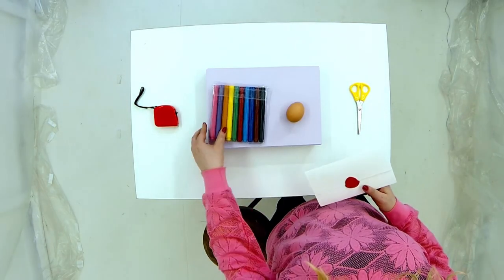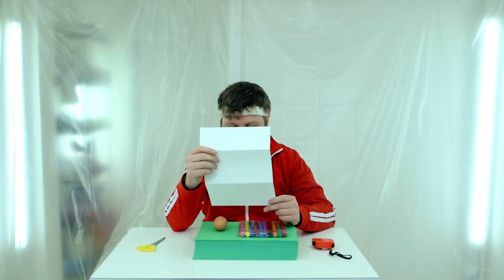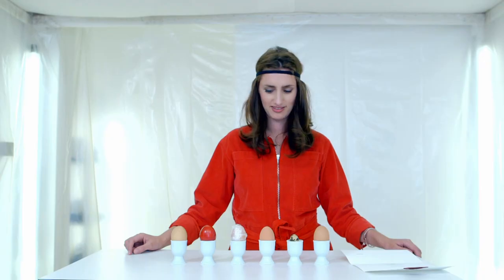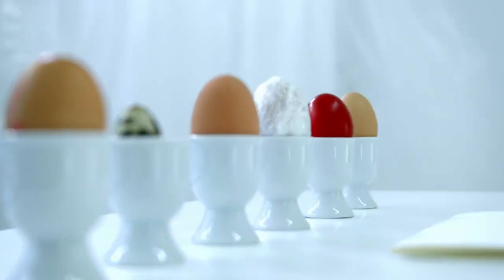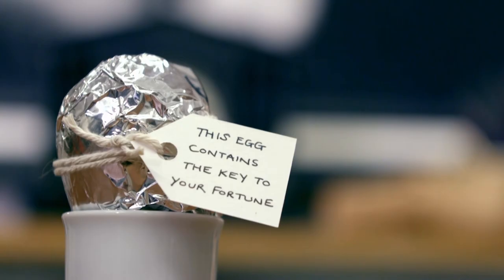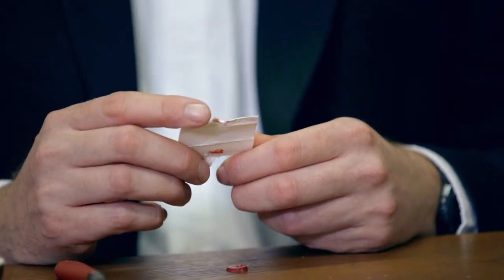The Most Egg-ceptional Tasks | Taskmaster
To celebrate Easter, we thought we'd celebrate some of Taskmaster's most EGG-ceptional tasks. We're sorry...

In this Broadcast Award-winning, BAFTA and Emmy Award-nominated entertainment show, Taskmaster tyrant Greg Davies (Man Down, Cuckoo), with the help of his loyal assistant Alex Horne (The Horne Section and the show’s creator), sets out to test the wiles, wit and wisdom of five hyper-competitive comedians.

Comedians that have risked life, limb, and dignity in the hope of making the Taskmaster proud so far include: Frank Skinner (The Frank Skinner Show), Mel Giedroyc (The Great British Bake Off), Romesh Ranganathan (Asian Provocateur), Hugh Dennis (Outnumbered), Sally Phillips (Bridget Jones’ Diary), Rose Matafeo (Edinburgh Comedy Award Winner 2018), and Russell Howard (The Russell Howard Hour). Unaware of what awaits them in each wax-sealed envelope, only one competitor can become the victorious owner of His Royal Task-ness’ golden head and be crowned the next Taskmaster Champion.